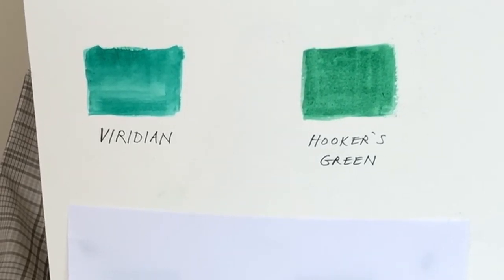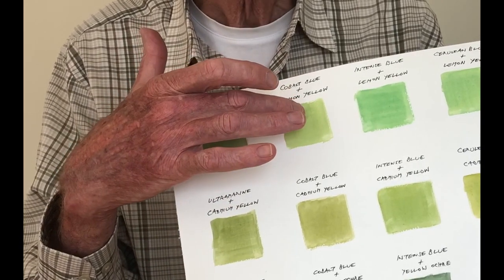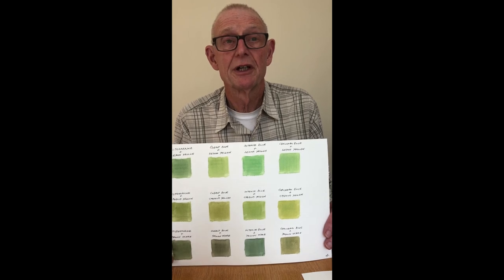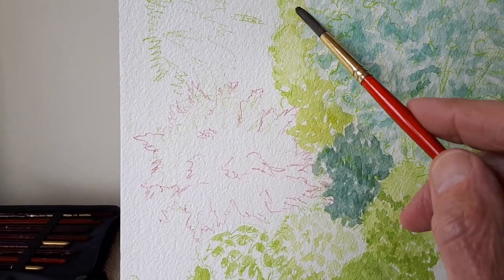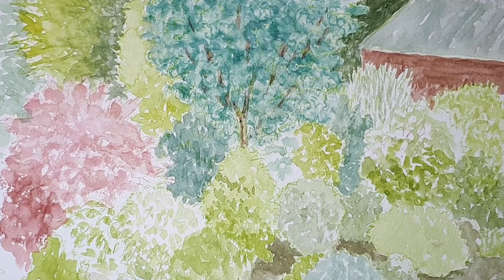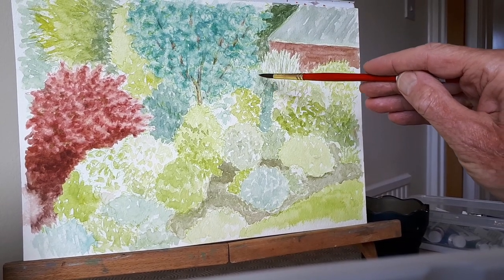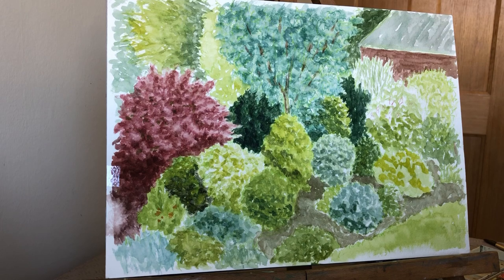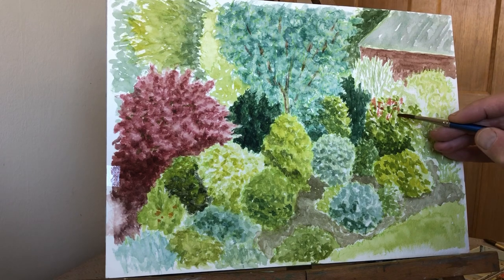Mixing Greens with David Whiting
In this video David shares his tips on how to mix successfull greens to use in any landscape, and demonstrates some of his techniques when painting a scene from his back garden.